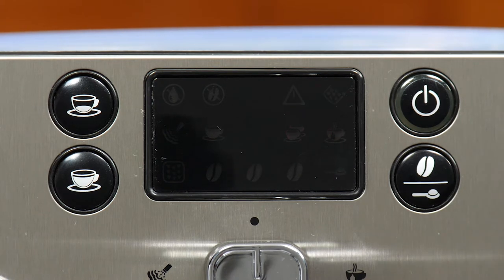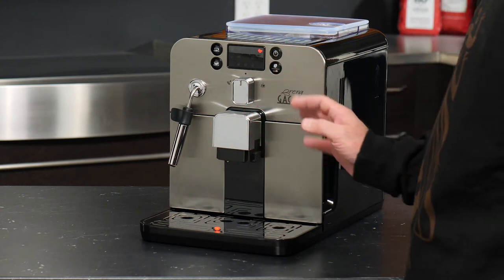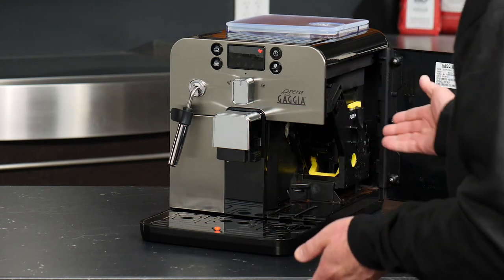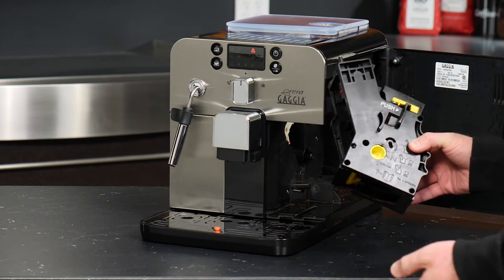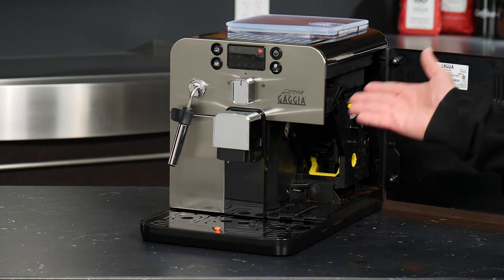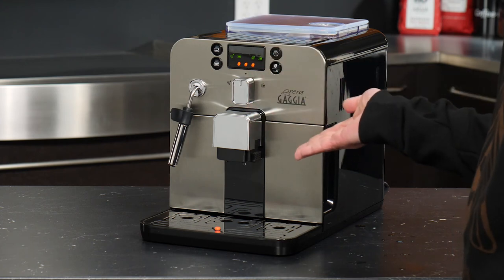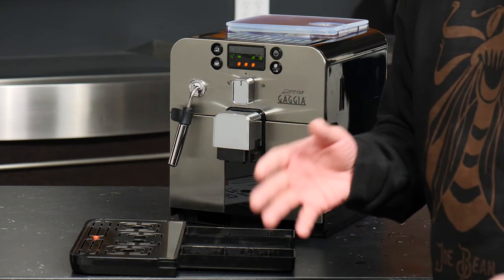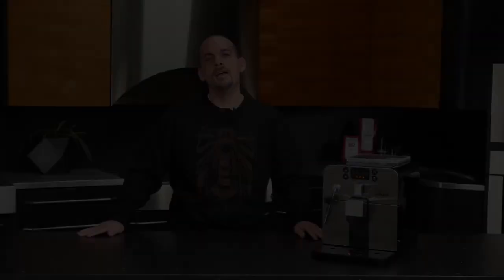Drip Tray, Dreg Drawer & Brew Group Maintenance on the Gaggia Brera Espresso Machine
This video covers the alert icons, drip tray, dreg drawer, and brew group maintenance on the Gaggia Brera Espresso Machine.

Chapters:
0:00 Alert Lights & Icons
1:17 Dreg Drawer
2:03 Brew Group Removal & Maintenance
3:46 Drip Tray
5:18 Wrap Up